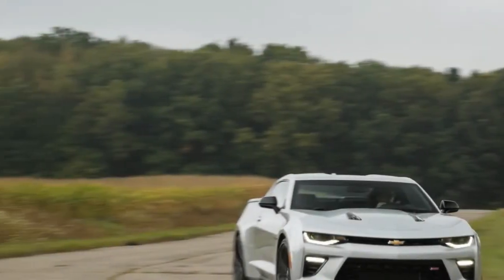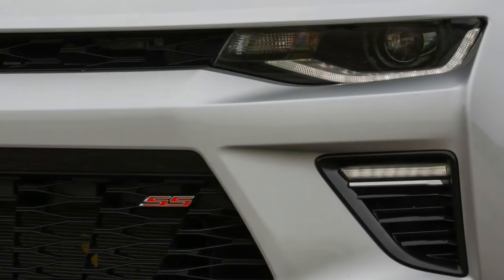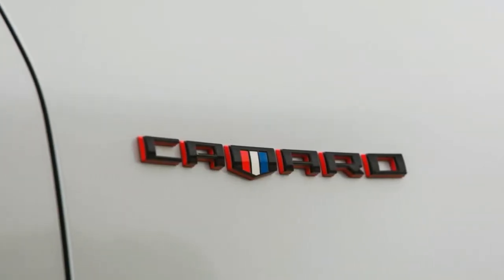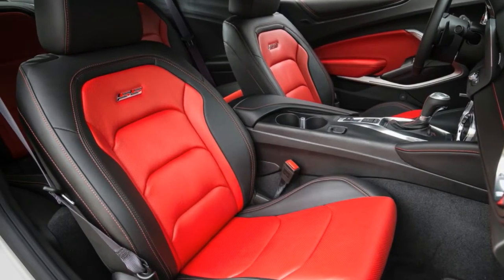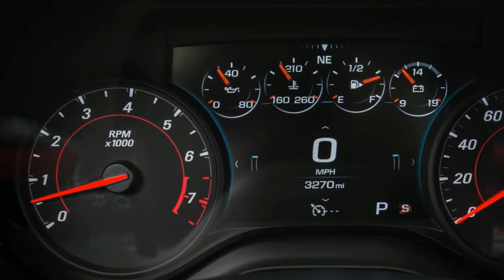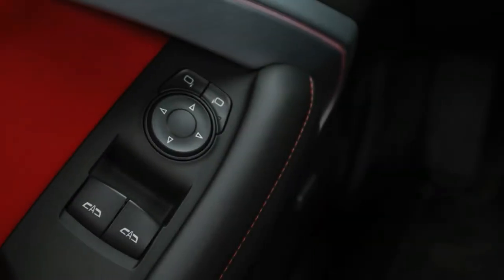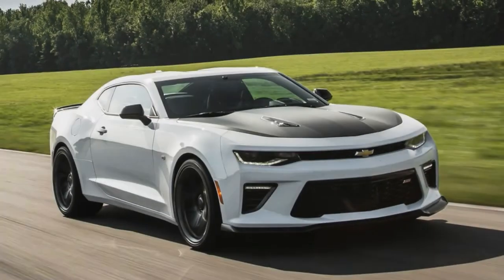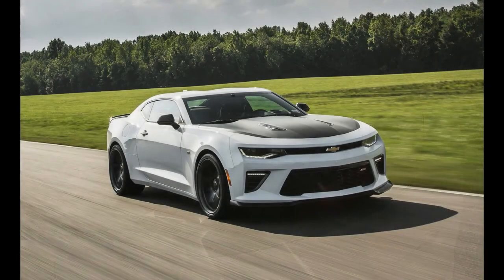2018 chevrolet camaro interior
Description video :

.Few cars can capture the joy of driving as well as the iconic Chevrolet Camaro, which is a triple-crown 10Best winner. Its energetic engines and exceptional chassis create an experience that only more expensive sports cars can match. The Camaro is motivated by one of three engines, most notably a 335-hp V-6 and a powerful 455-hp V-8. These two make the Chevy even more formidable when matched with the 1LE package, which adds track-focused equipment and a distinct appearance. The base four-cylinder is less inspiring. With the pony-car wars at full tilt, the Ford Mustang and Dodge Challenger are vying for sales supremacy. Yet those looking for the purest and most accomplished pony should look no further than the Camaro.

The Camaro has the smallest of changes for 2018: Krypton Green is no longer an available exterior color, and the track-focused 1LE package can now be paired with the 2SS trim, which has more standard interior features than the 1SS.

What Was New for 2017?
The 2017 Camaro marked the 50th anniversary of the popular pony car. Although Chevy ceased its production from 2003 to 2009, the company commemorated the half-century milestone with a special 50th Anniversary Edition. It featured a uniquely styled grille, 20-inch wheels, exterior stripes, colored brake calipers, and more; the interior had distinct touches, too. A new Redline Edition added black and red emblems and accents. Enthusiasts applauded the return of the 1LE package on V-6 and V-8 models. It included aggressive suspension tuning, bigger front brakes, fatter tires, an electronic limited-slip differential (V-8 only), and more effective aerodynamics. Every Camaro model adopted General Motors’ Teen Driver feature, which allows parents to monitor the driving habits of their progeny. The paint palette also added Arctic Blue Metallic and Krypton Green. Other 2017 additions were illuminated doorsill plates, sport pedals, and Red Day interior spectrum lighting.

There’s a Camaro for everyone, which is a big reason the stylish pony car is so popular. While we’re big fans of the feisty V-6 model, we also love the raucous energy provided by the big V-8. In the end, pick which one you can afford, and you won’t be disappointed. The 1LE package transforms either the V-6 or V-8 into certified track stars, so we’d check that box. The V-6 1LE starts at $37,490, and the V-8 1LE (1SS trim) costs $44,995 without any other options. The 1LE package pairs exclusively with a six-speed manual transmission, and its equipment varies between the two engines. In addition to a specially tuned suspension and unique 20-inch wheels with wider, stickier tires, the V-8 SS 1LE model receives:

• Coolers for the differential, engine oil, and transmission
• Brembo six-piston front brake calipers
• Electronic limited-slip differential
• Recaro front sport seats
Every Camaro 1LE has a satin-black hood, a three-piece rear spoiler that adds significant downforce, and other functional distinctions. It’s true that there are cheaper V-8–powered Ford Mustangs and Dodge Challengers, but none can match the ethereal abilities of the Camaro SS 1LE.

Bacsound free Royalty license by .music epic by under guney